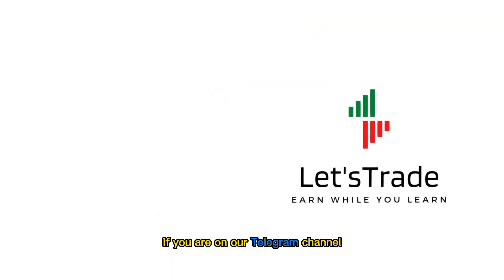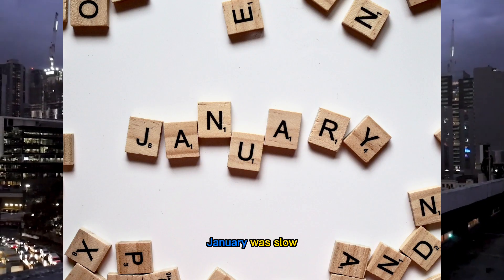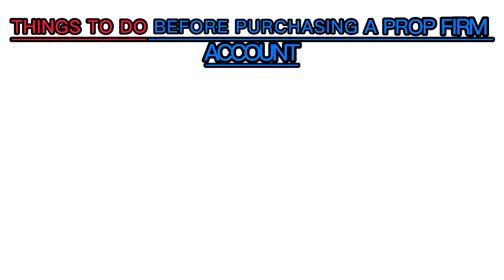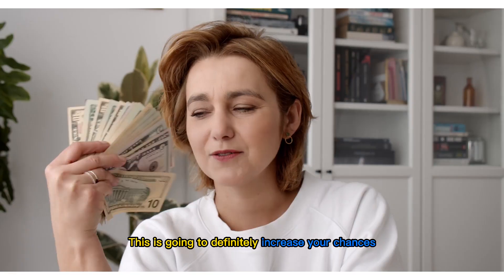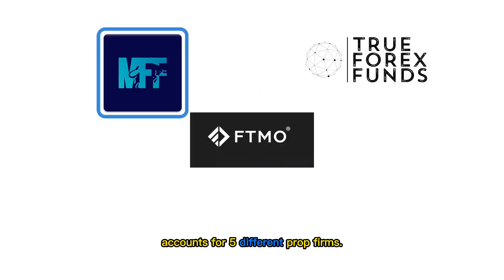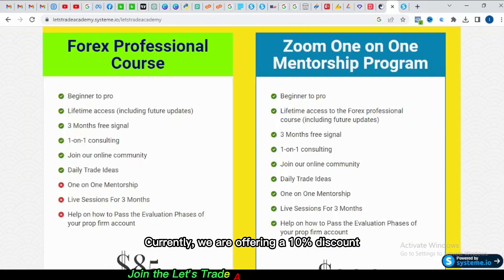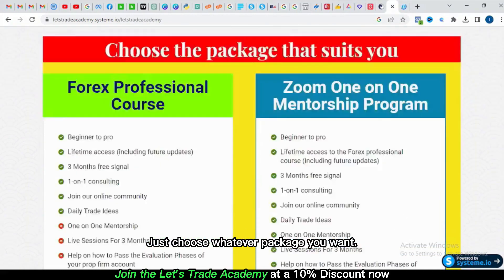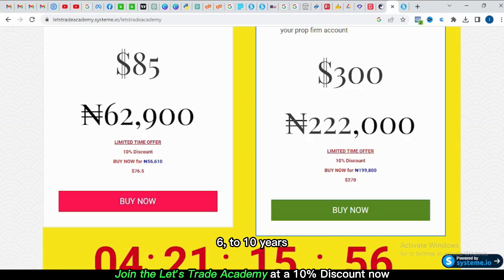3,500,000 Naira Withdrawal. How to Pass a Prop Firm Challenge.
Forex Professional Course / Zoom One on One Mentorship Program

How to trade prop firm accounts like a pro. See my withdrawal a motivation